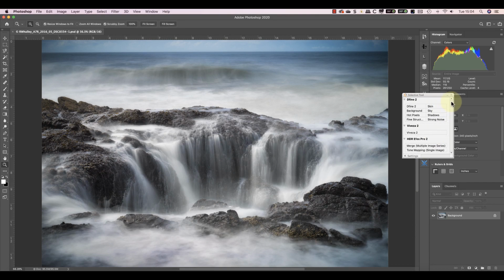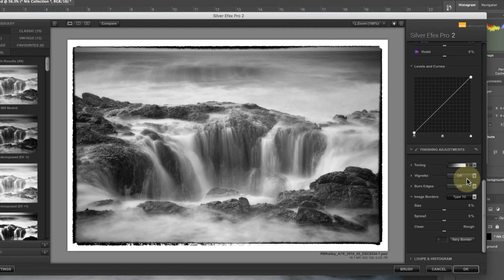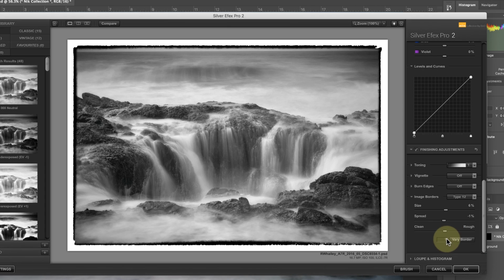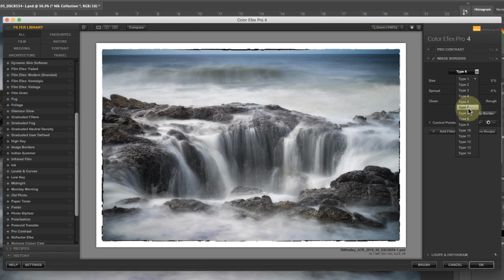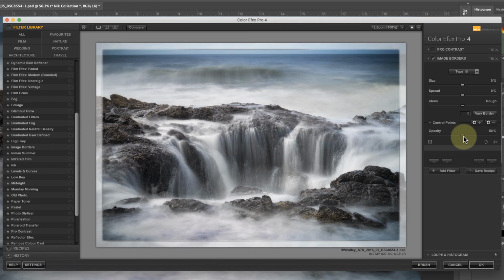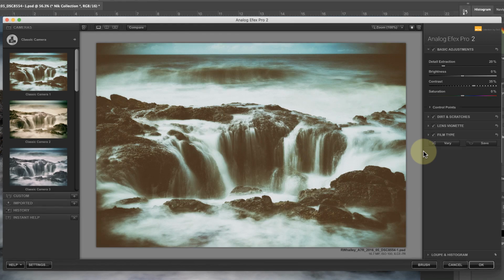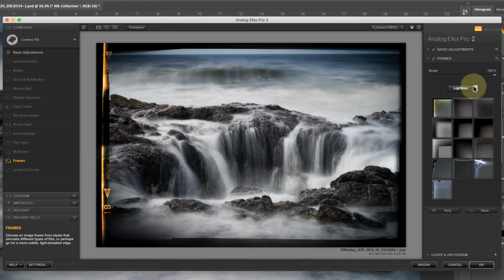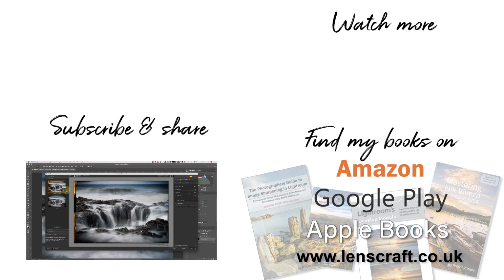Three Ways to Add Film Borders to Photos Using the Nik Collection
In this video, I explain how to use the Nik Collection plugins to add great film borders and effects to any photo. You can apply these effects using any version of the Nik Collection, from the latest release by DXO to the old free version from Google.